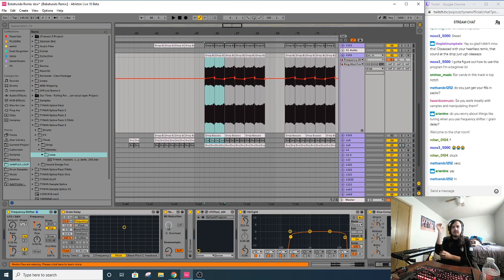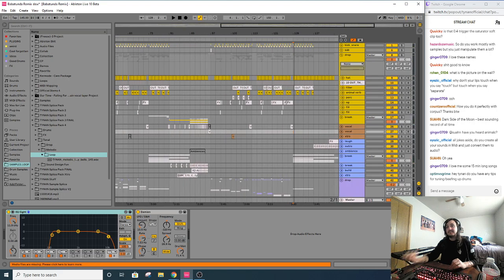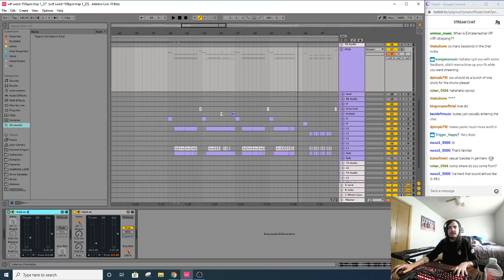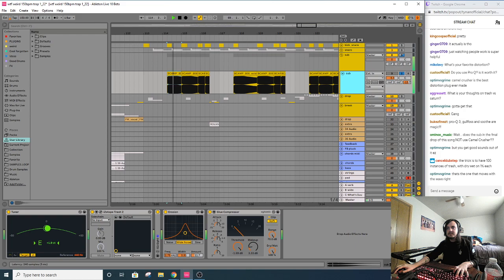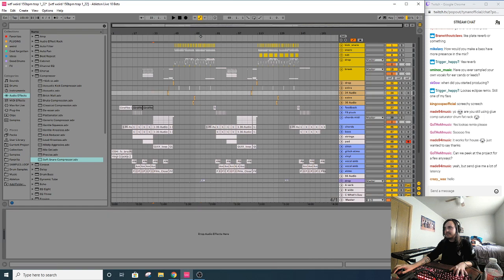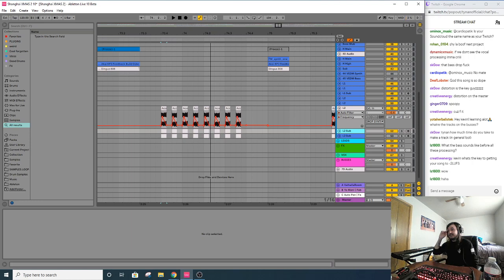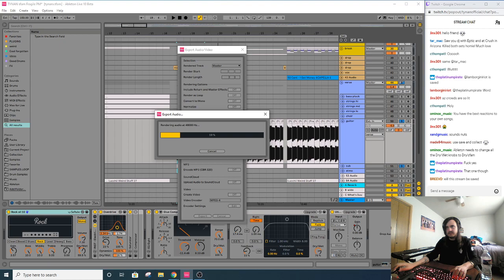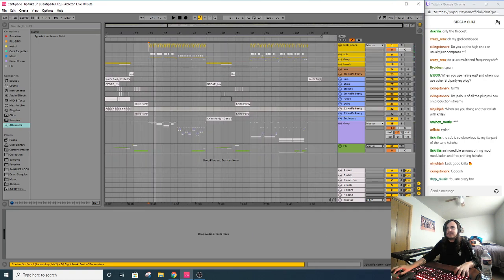TYNAN - Twitch Livestream Part. 2 (2020.04.14)